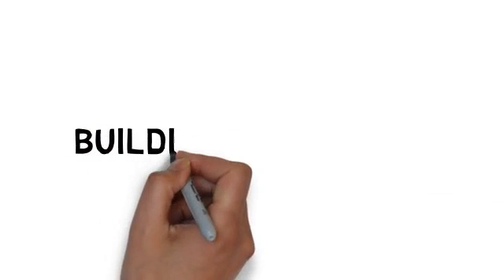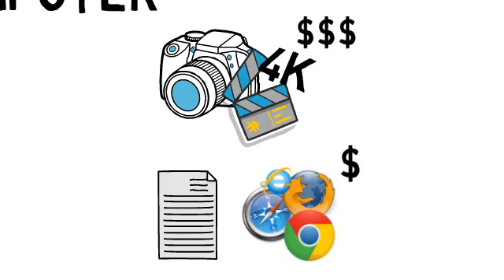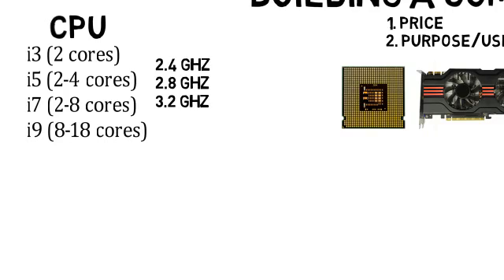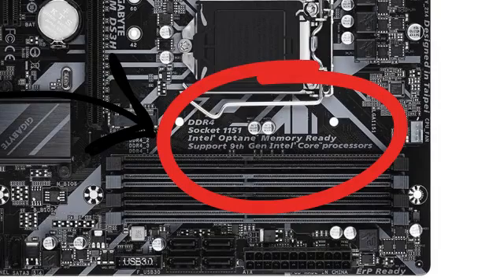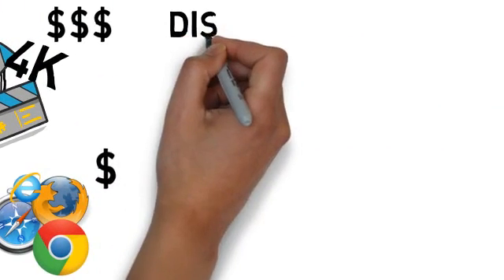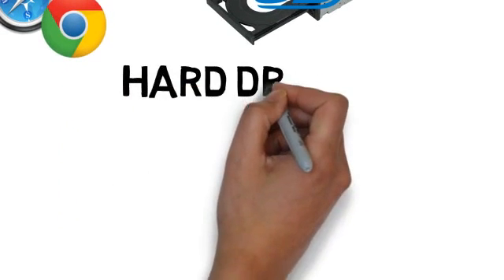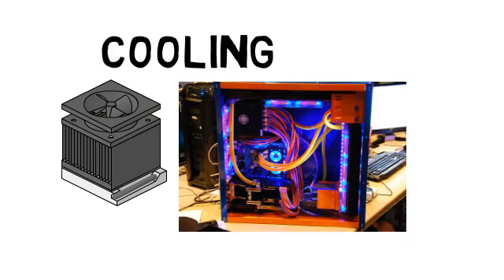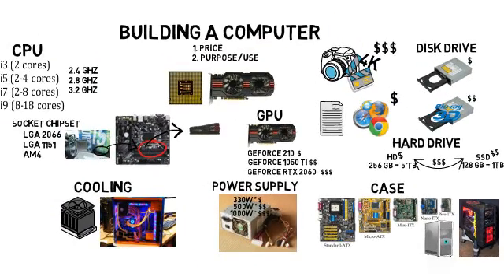How to optimize a build